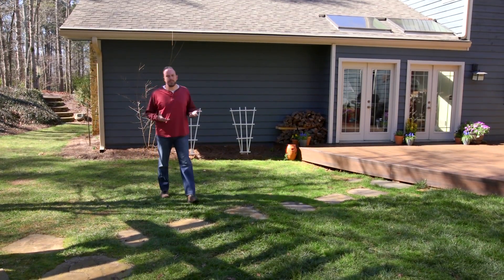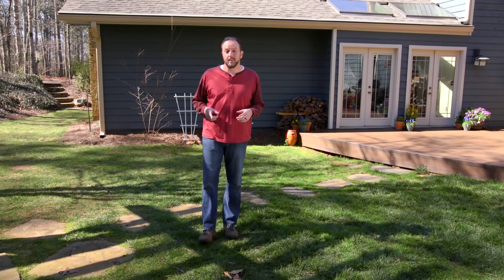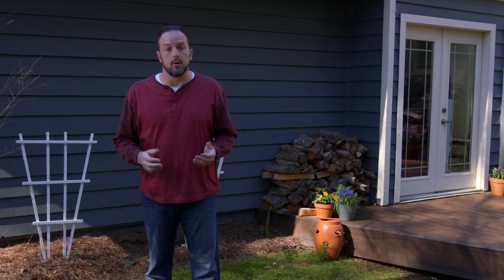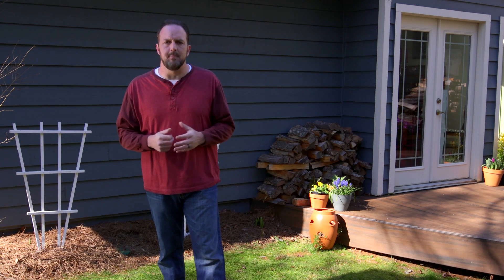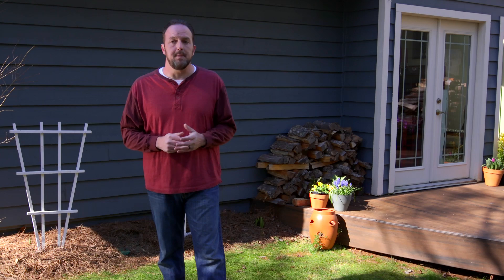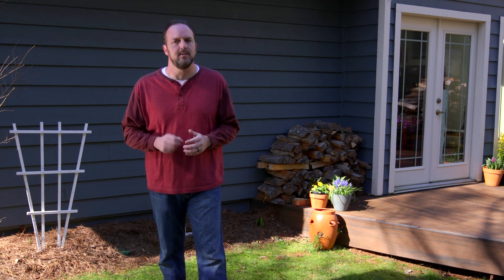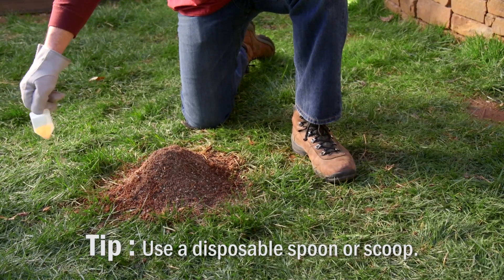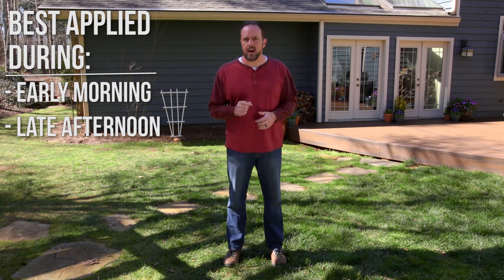How to Treat Fire Ants with the Two-Step Method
Check out this video to learn how to use AMDRO® products to complete the expert-recommended Two-Step Method to rid your yard of fire ants all season long!